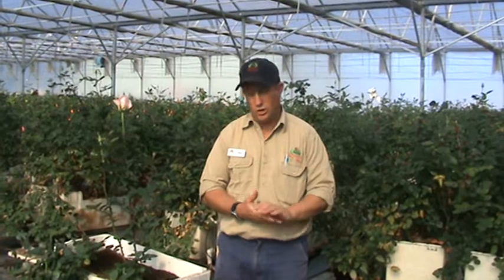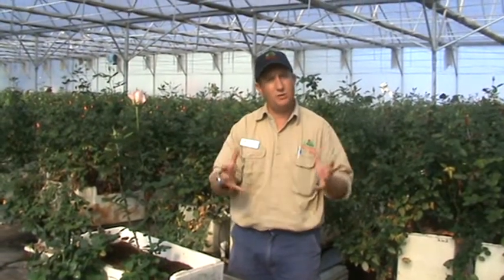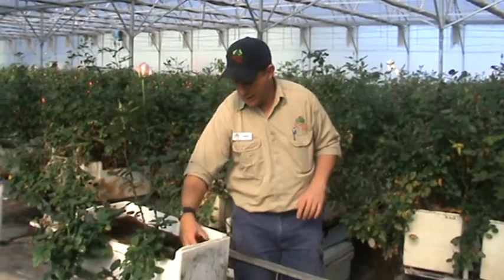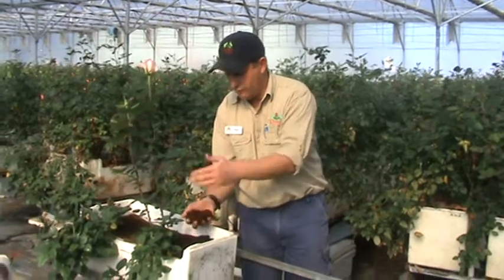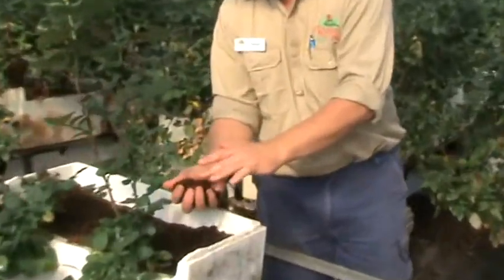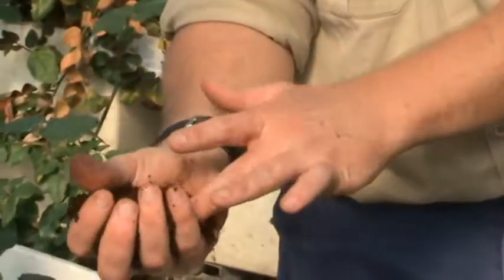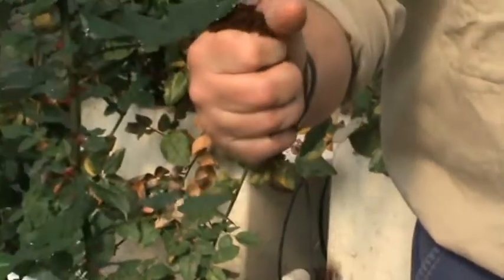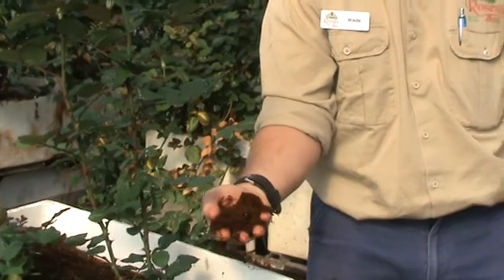Roses 2 Go Florists and A Dozen Roses Rose Farm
Wade Mann - rose grower extraordinaire and Managing Director of Roses 2 Go Pty Ltd - explains in short video clips the art of growing the finest quality fresh cut roses hydroponically.  Wade Mann explains in detail the meaning of hydroponic production and shows the use of coco-peat as a growing media for roses.